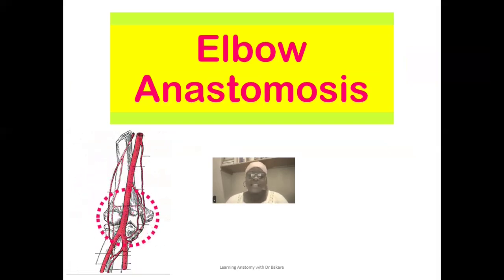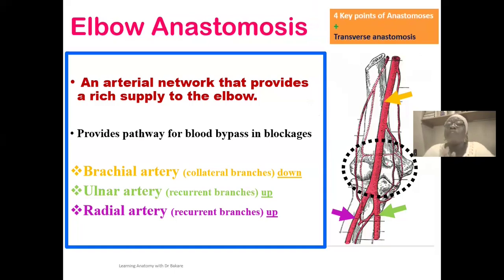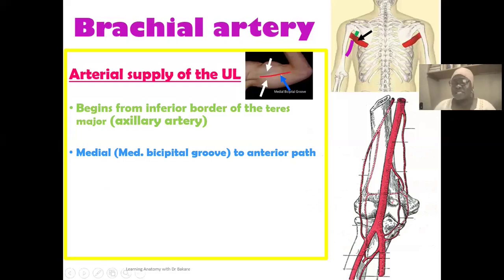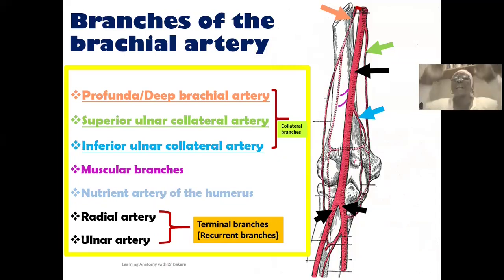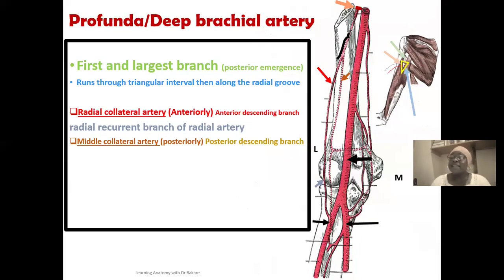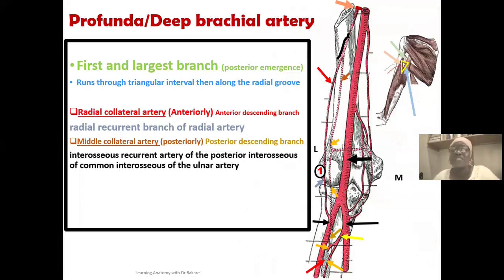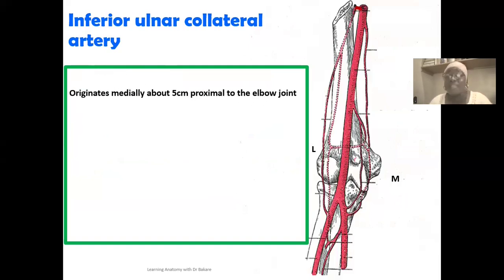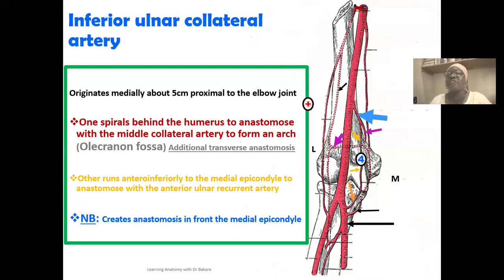Elbow anastomosis WELL EXPLAINED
The video describes the details of elbow anastomosis